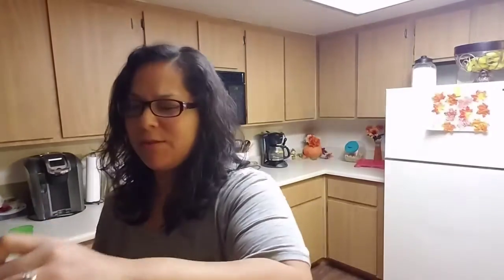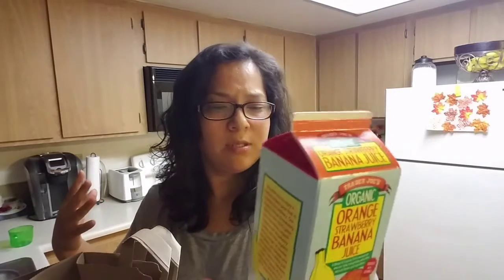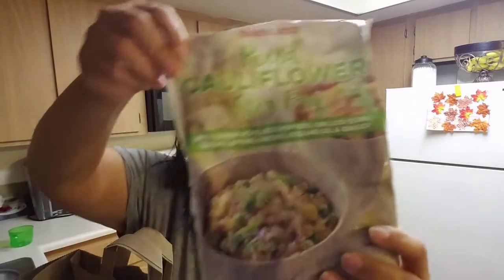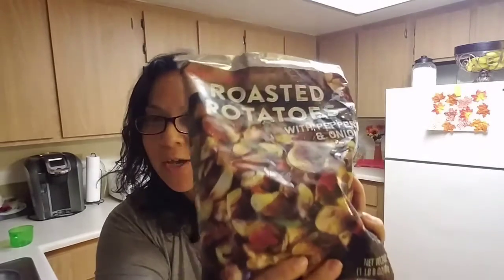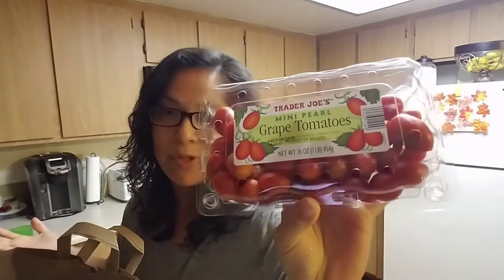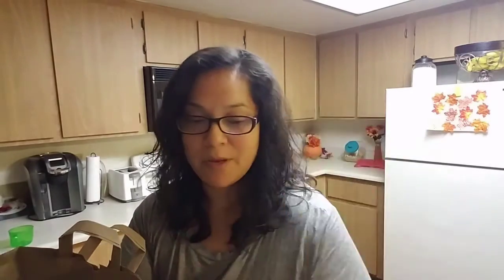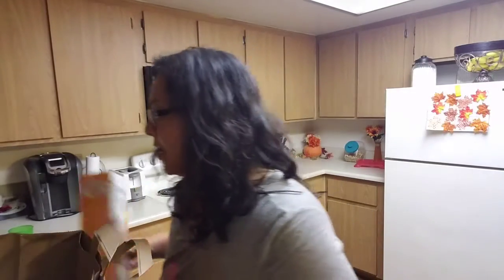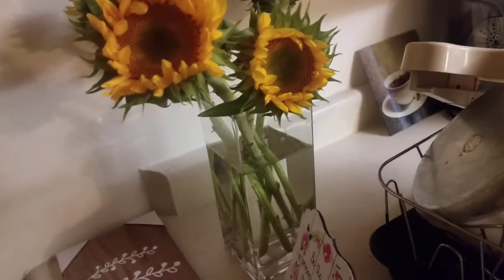Trader Joe's haul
Sorry for being M.I.A. but I'm here to say, I'm here to stay!
Please stay for an update and story time video. You're not gonna wanna miss!!